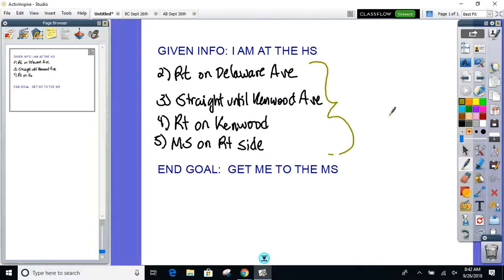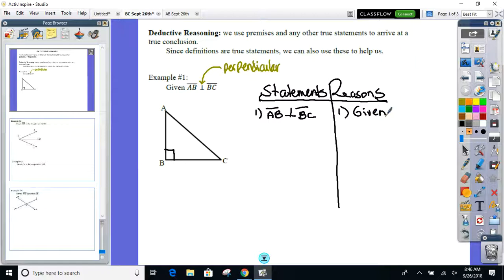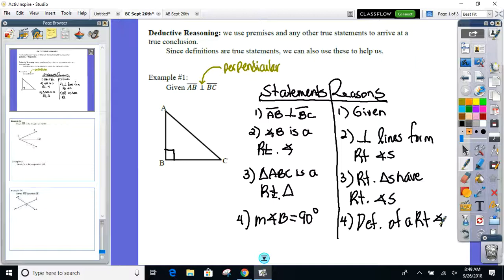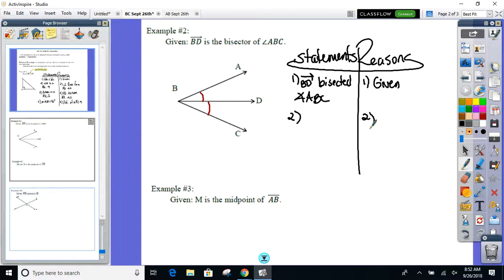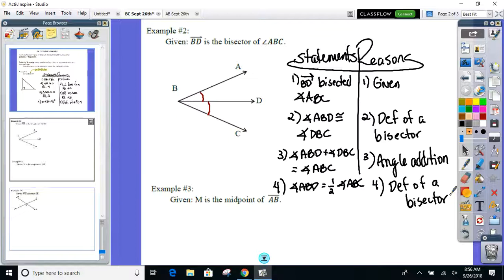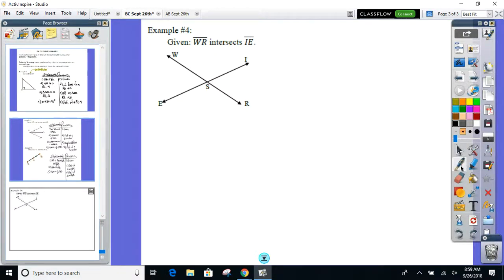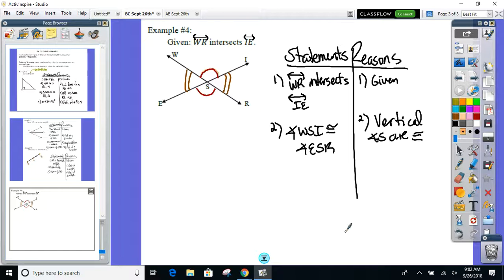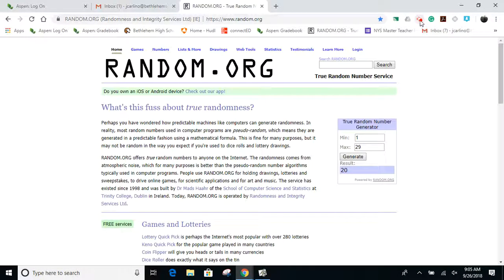Geometry AB & BC Sept 26th - Unit 2 - Deductive Reasoning